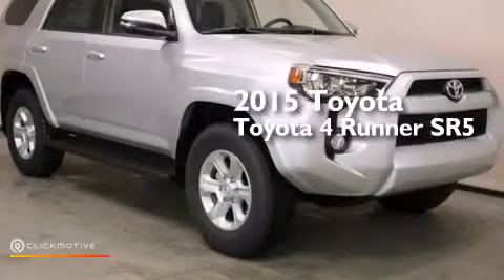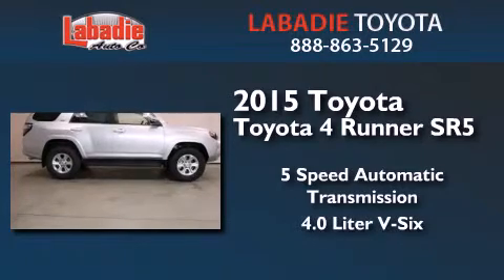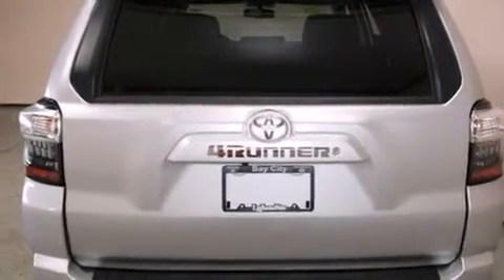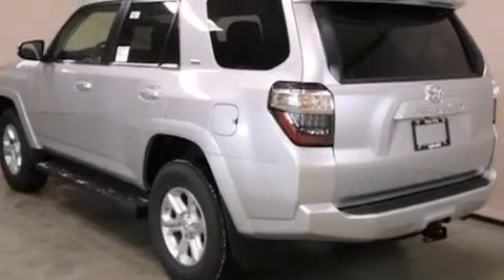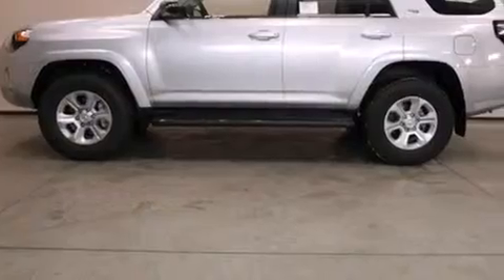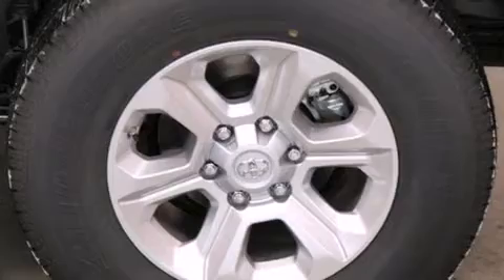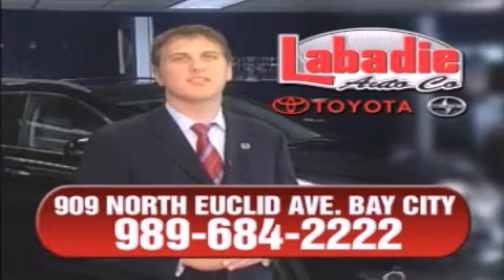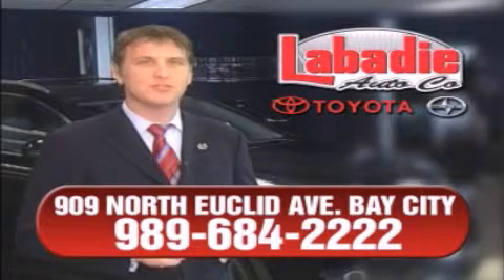2015 Toyota 4Runner Bay City MI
We've been honored to serve the Bay City MI area , we promise that your experience at our dealership will exceed your expectations ! Year : 2015 Make : Toyota Model : 4Runner Engine : Regular Unleaded V-6 4.0 L/241 Trans . : Automatic Exterior : Classic Silver Metallic Miles : 3 Interior : Black Stock : T02206 Labadie Toyota N Euclid Avenue Bay City , MI 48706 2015 Toyota 4Runner Bay City MI